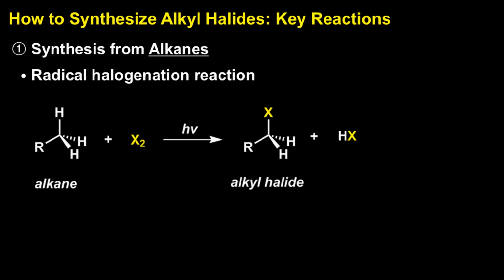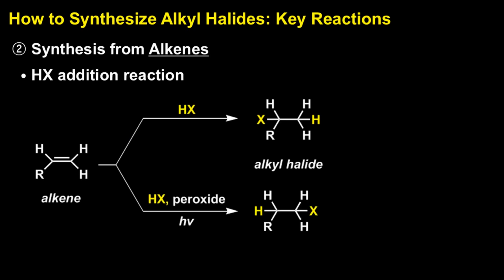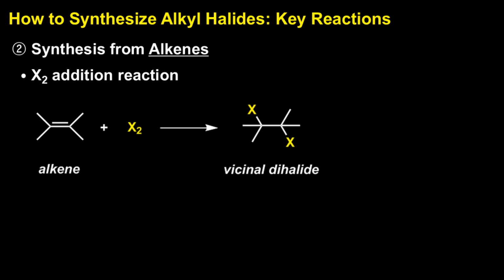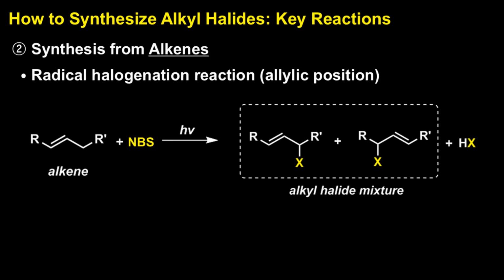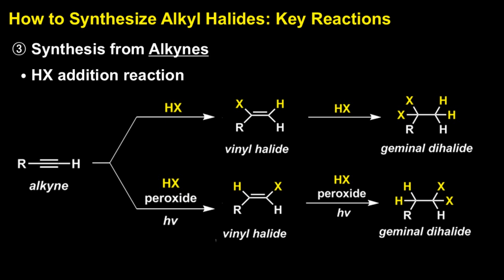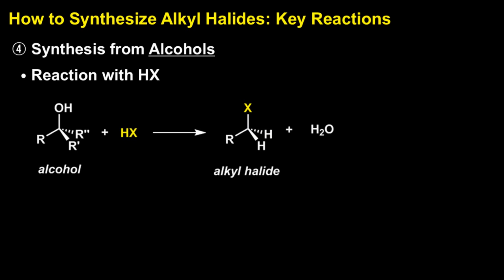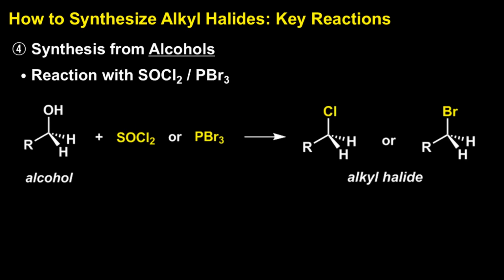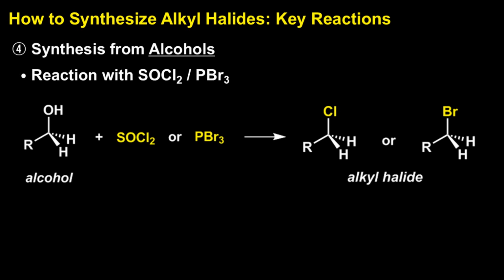Alkyl Halides: Synthesis Methods | Free O Chem Lecture (Ch.05 Lec.02, English Subs)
1️⃣ About This Lecture

2️⃣ Timestamped Highlights
Easily navigate this lecture with the timestamps below.
1) Synthesis from Alkanes  0:38
2) Synthesis from Alkenes  1:25
3) Synthesis from Alkynes  3:06
4) Synthesis from Alcohols  4:23

4️⃣ Questions or Comments?